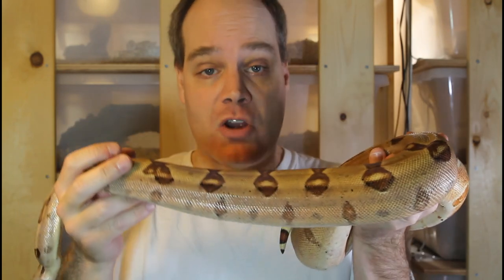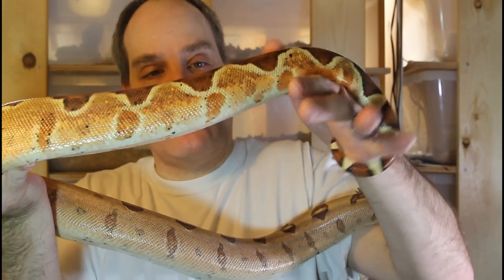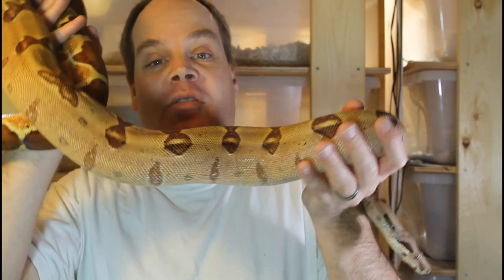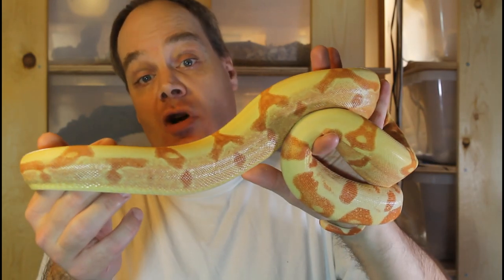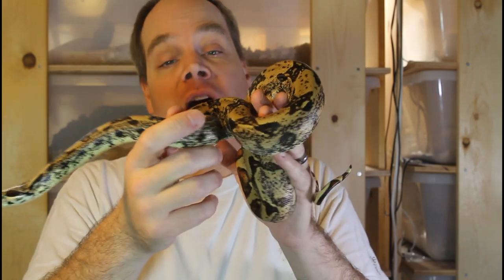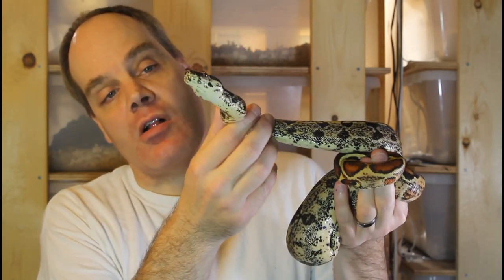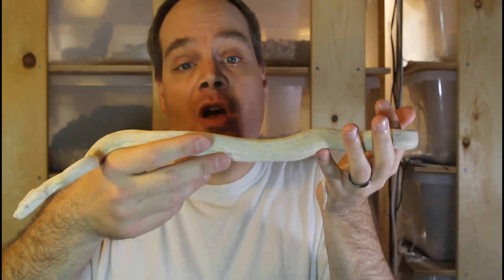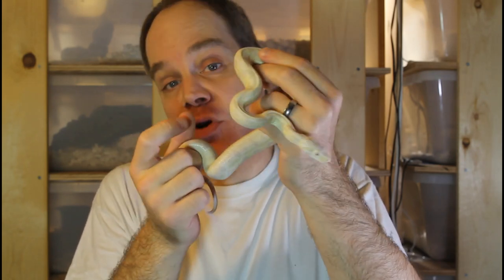Three Gene Boa Constrictor Morph Combos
Brian shows some of his three gene boa constrictor morphs and discusses future breeding plans and what he looks for in a three gene boa morph.